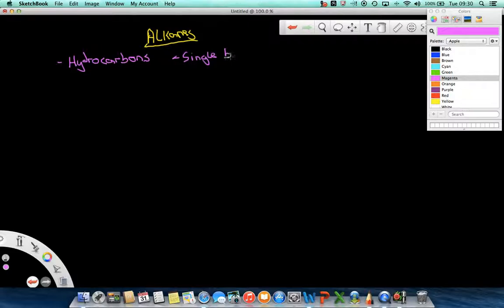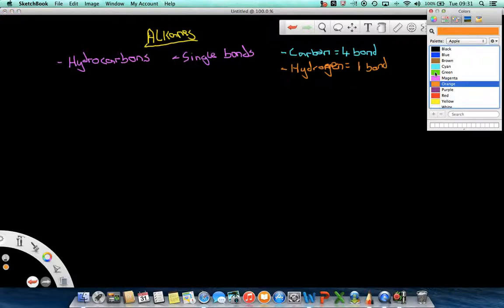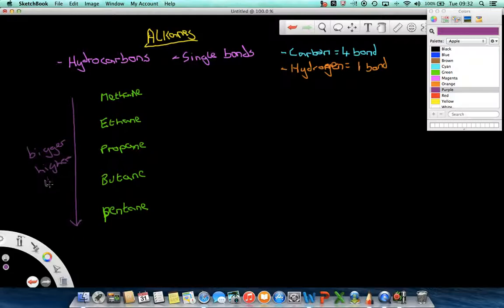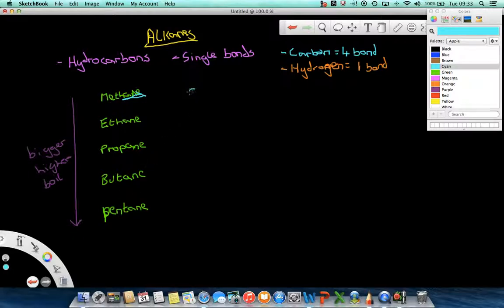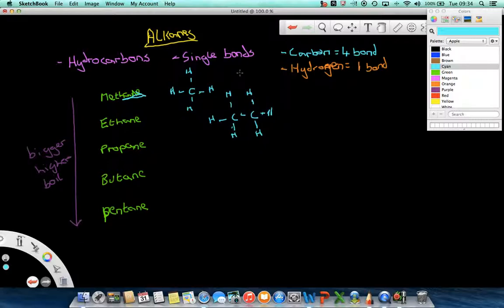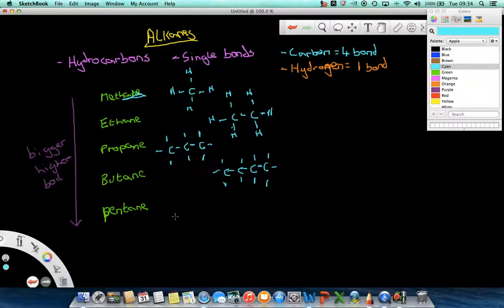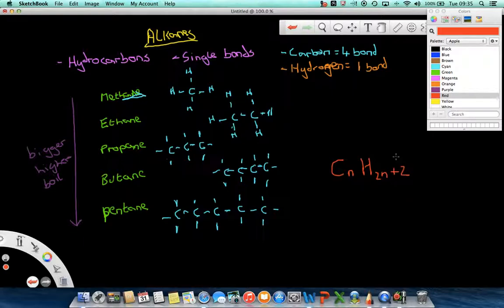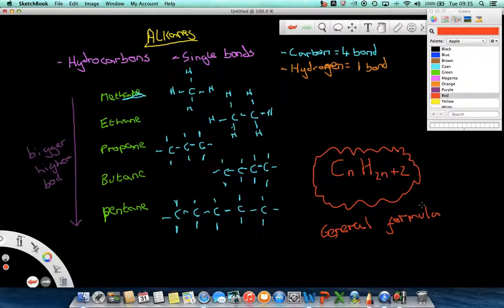Alkanes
A video detailing Alkanes for GCSE chemistry